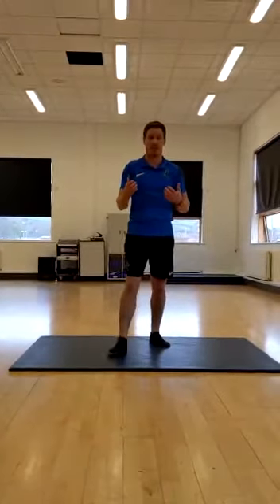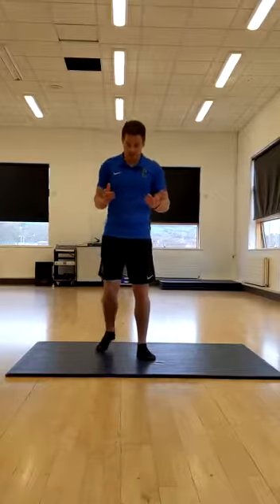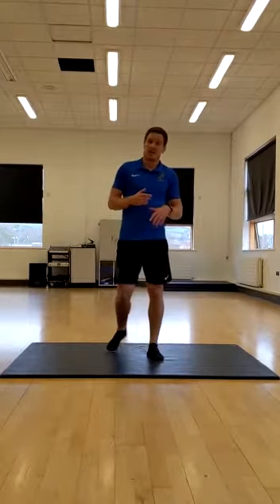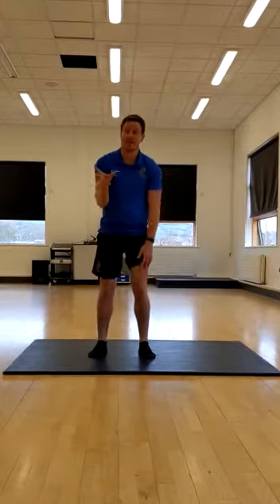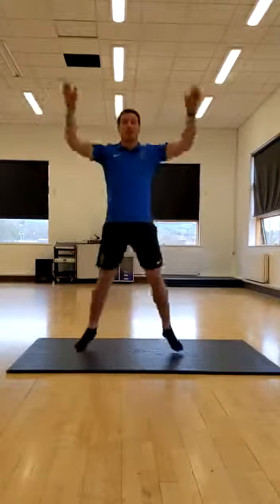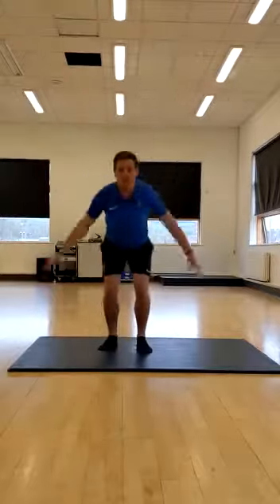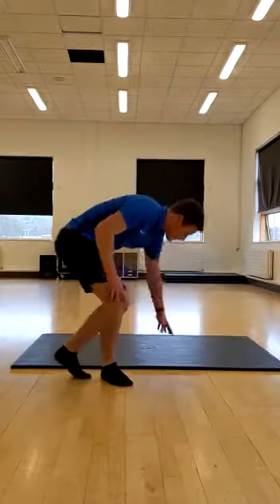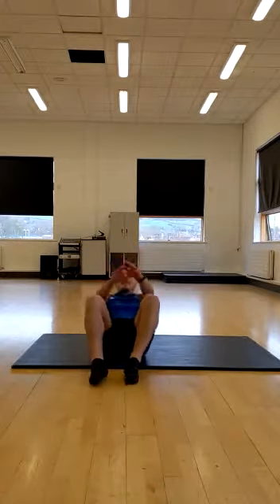Daily Workout 1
10 x lunges
10 x star jumps
10 x sit ups

For 5 rounds

Post/tag your finishing times and whether you carried out the challenge or super challenge movements.